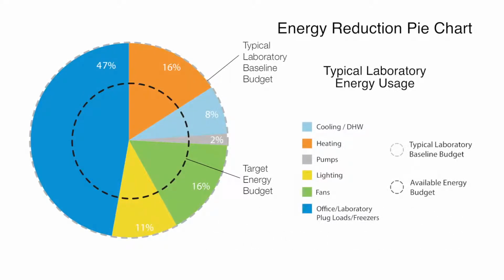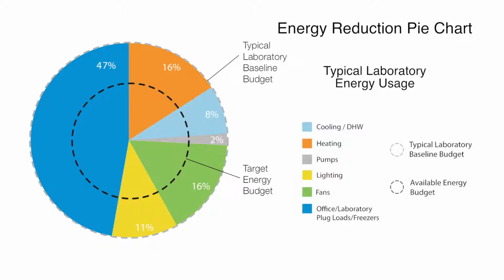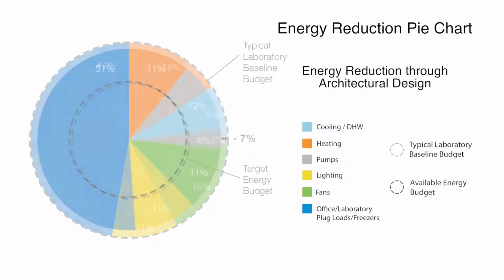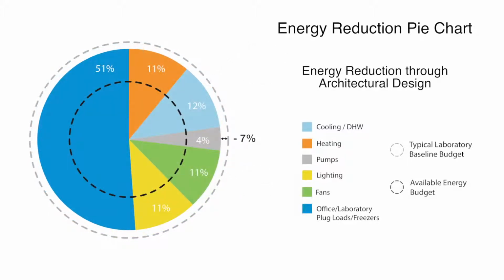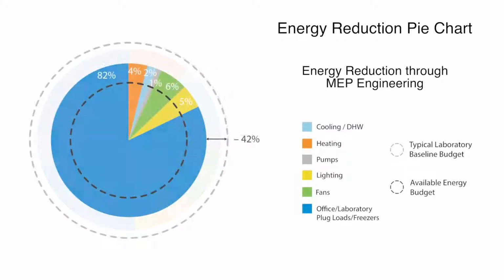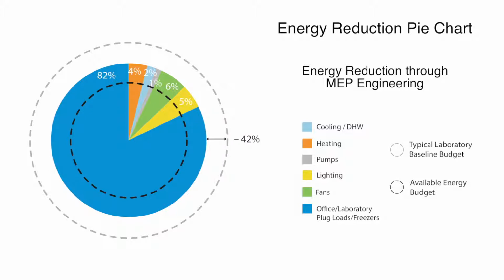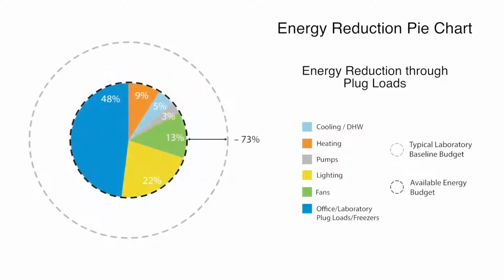J. Craig Venter Institute, Net Zero Energy Laboratory - Energy Pie Chart Explanation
The Energy & Atmosphere credit looks at energy holistically and encourages maximum energy use reduction, energy efficient design strategies, and renewable energy sources. This was especially important for this project with laboratories typically using 5-10 times more energy than traditional office buildings.

This module provides an insight and useful guide for maximizing energy efficiency and energy reduction. It discusses systems measuring, lighting, HVAC, the use of chilled beams, a co-located innovative freezer farm, the use of renewable energy (solar), and plug load management.